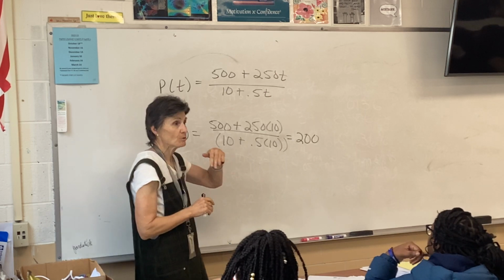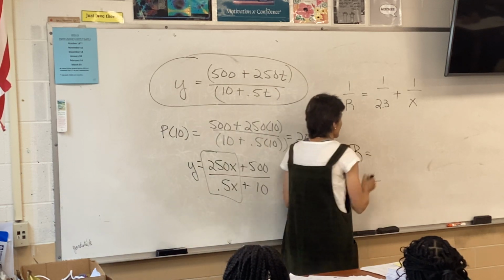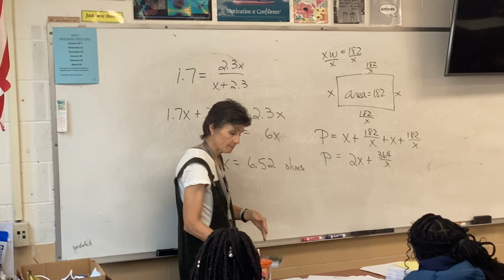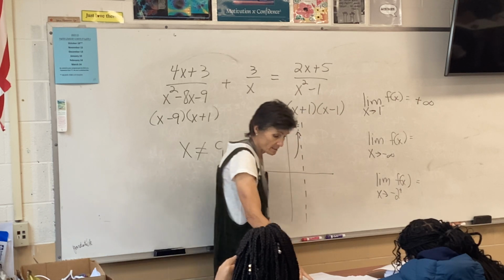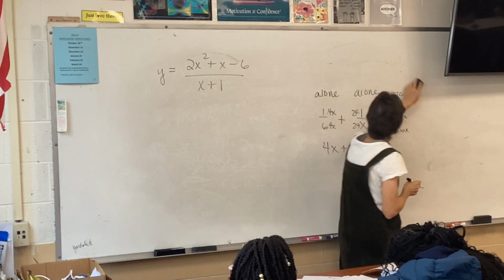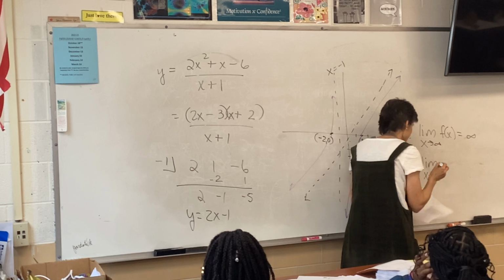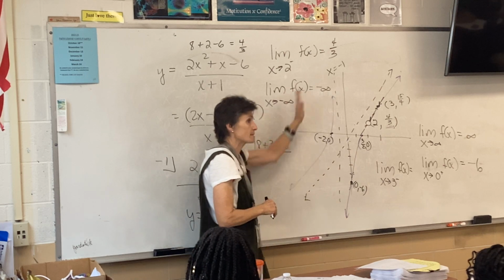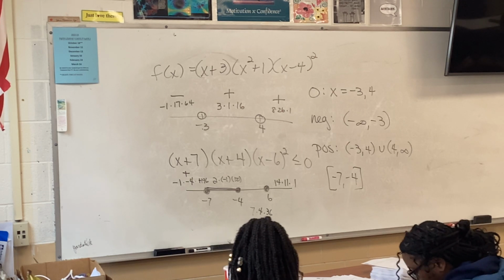Precal A Notes 2.7 #8-10; 2.8 #1-2; Ptc Quiz 2.6-2.7